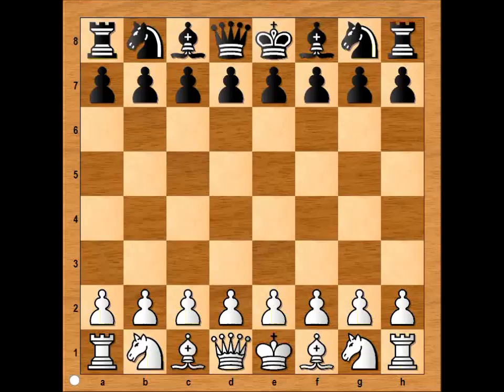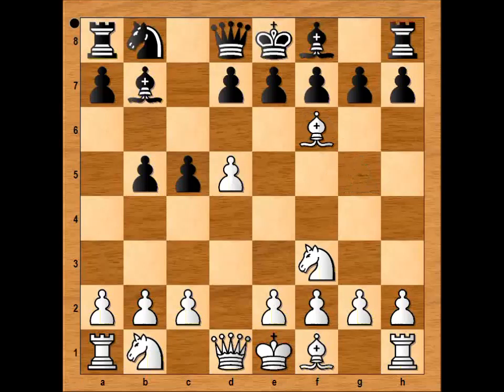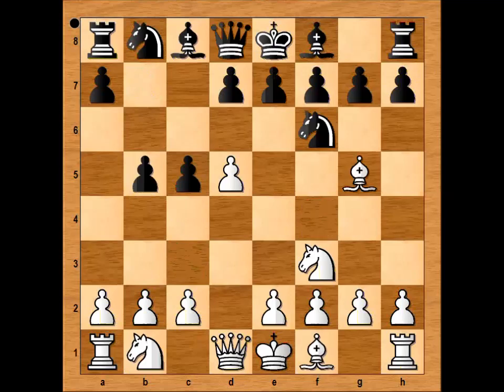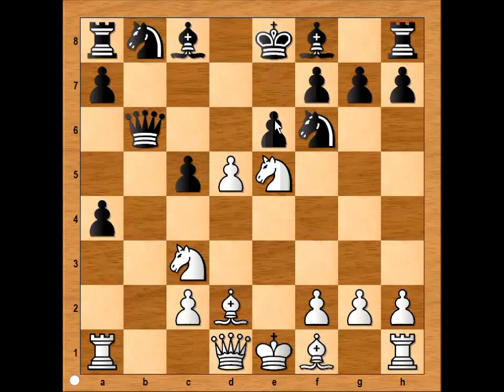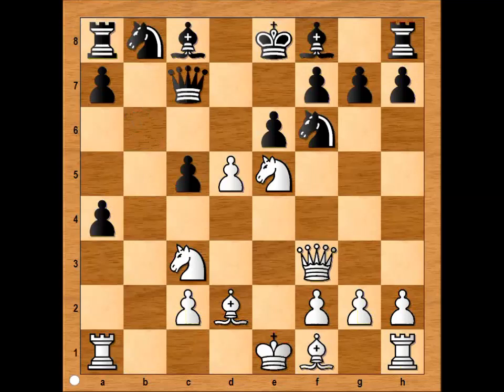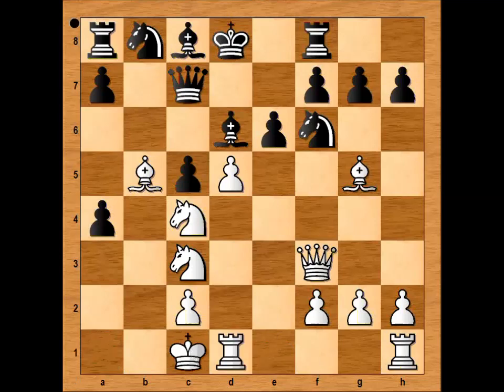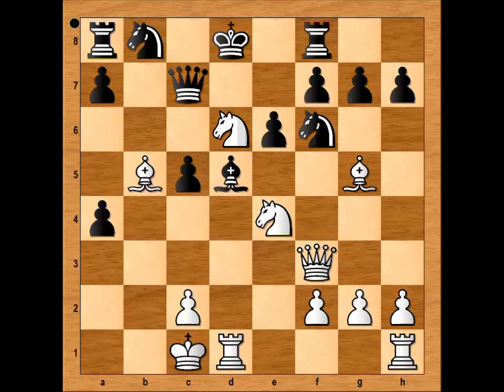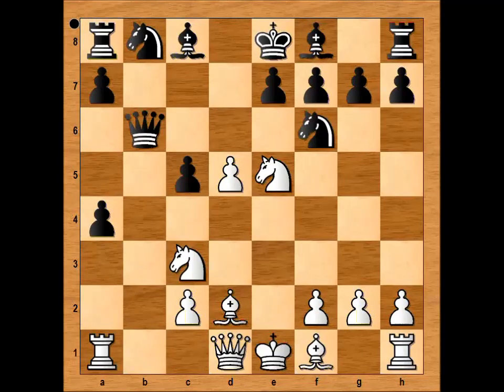Indian Game-Pseudo Benko: Pert vs Williams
Pert vs Williams
Indian Game Pseudo-Benko: Nicholas Pert (2539) vs Simon Kim Williams (2475) [A43]
83rd Hastings Chess Congress Hastings ENG (9), 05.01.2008
[Mato]
1.d4 Nf6 2.Nf3 c5 3.d5 b5 4.Bg5 [4.c4] 4...Qb6 5.a4 bxa4 6.Nc3 Qxb2 7.Bd2 Qb6 8.e4 d6 9.e5 dxe5 10.Nxe5 e6 11.Qf3 [11.Bb5+; 11.dxe6 Bxe6] 11...Qc7 [11...a6 Preventing Bb5+] 12.Bb5+ [12.d6 Bxd6 13.Nb5 Qe7 14.Nc4 Wining] 12...Kd8 [12...Nbd7 13.d6 Bxd6 14.Bxd7+ Bxd7 15.Qxa8+] 13.Nc4 Bd6 14.Bg5 Rf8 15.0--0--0 [15.Rd1 ] 15...Bb7 16.Ne4 Bxd5 17.Ncxd6 Qxd6 18.Rxd5 Qxd5 [18...exd5 19.Nxd6] 19.Rd1 Kc7 20.Rxd5 Nxd5 21.Qg3+ Kb7 22.Qd6 Black resigned 22...Rc8 23.Nxc5+ Rxc5 24.Qxc5 f6 25.Bd2 1--0